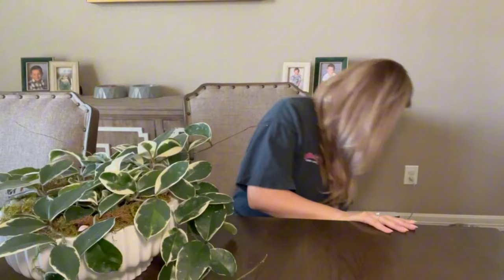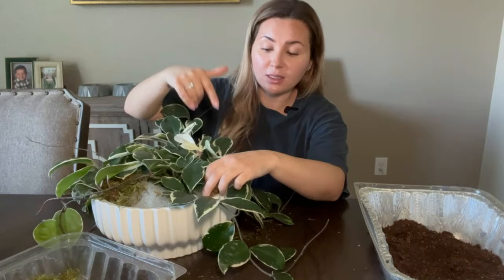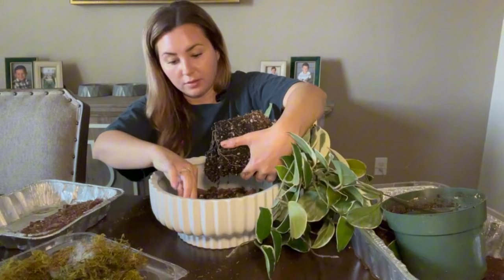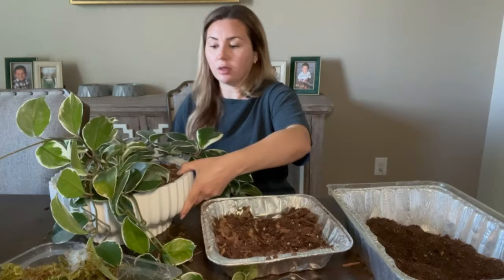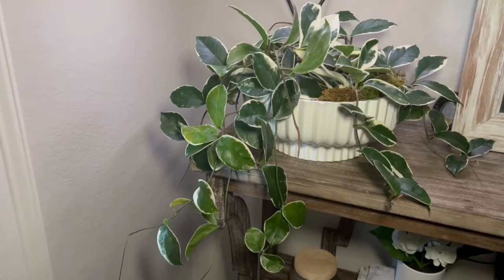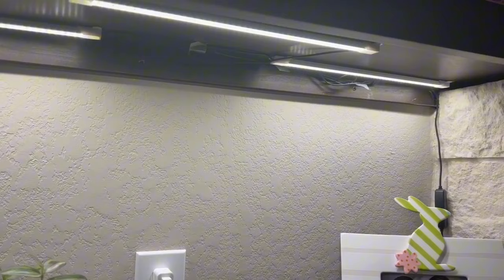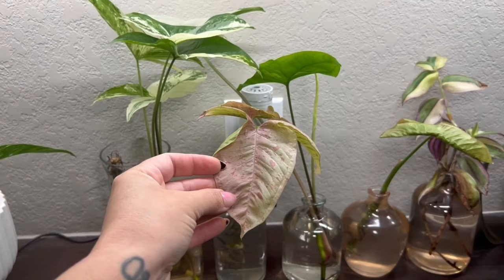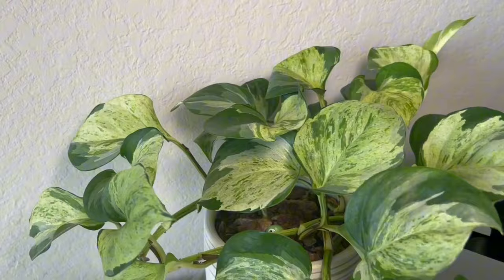Hoya Repotting & Indoor Plant Tour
Hey Everyone! Join me this morning as I repot my Queen Hoya and give an indoor plant tour.